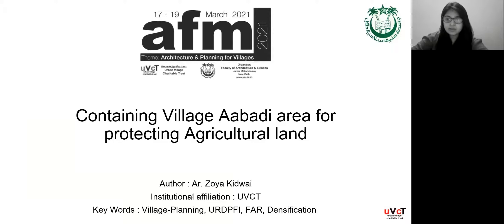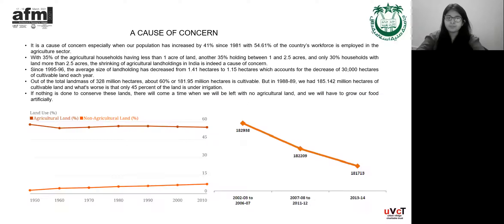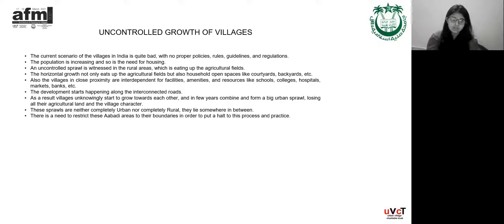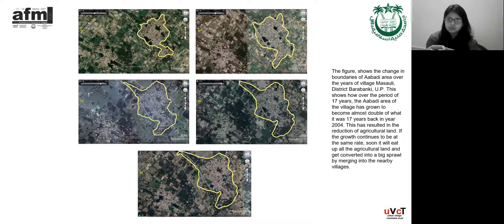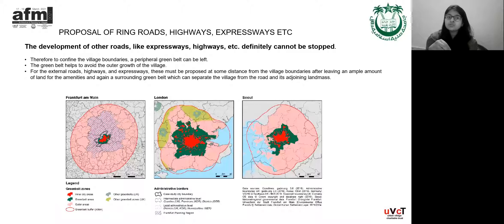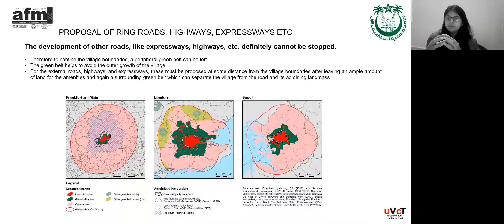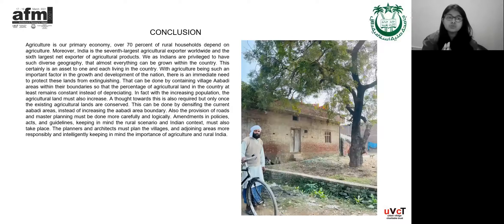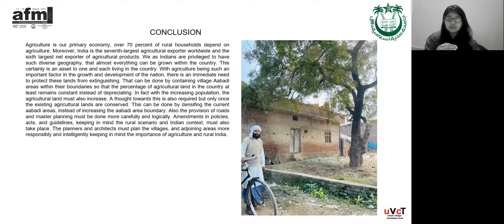Containing Villages Aabadi Area for Protecting Agriculture Land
Author:
Ar. Zoya Kidwai
Urban Village Charitable Trust (UVCT)

Abstract:
The villages of our country have been thriving on agriculture and associated economies. Agriculture was the only economy apart from mining in our country. After independence, it was thus announced as our primary economy. The secondary and tertiary economies, with a rapid connectedness, have supported modern urbanization and industrialization. Policy and planning methods adopted in India draw their basis from these and hence do not recognize agriculture. Planning and policy-based-development as practiced in India today are annihilating agriculture. If villages continue to expand the way they have been in the past 50 years,
we will soon have no land for agriculture. This paper establishes the need for controlling the expansion of Aabadii areas in villages and identifies the necessary steps to successful village planning through densification.